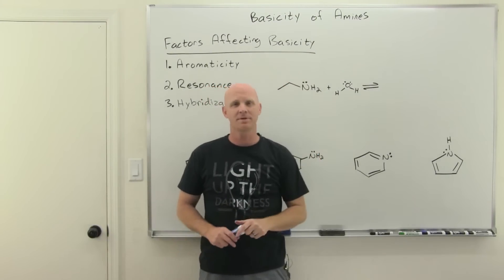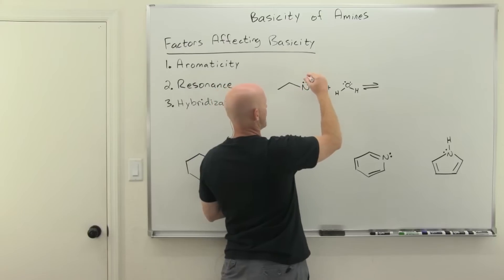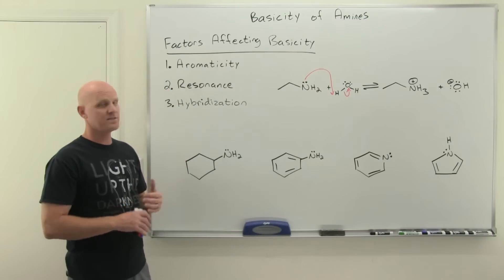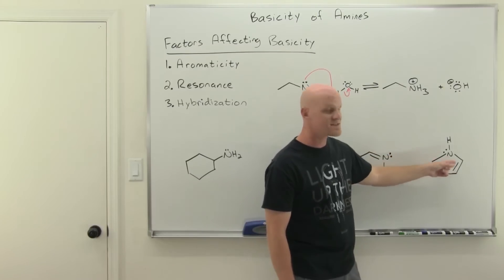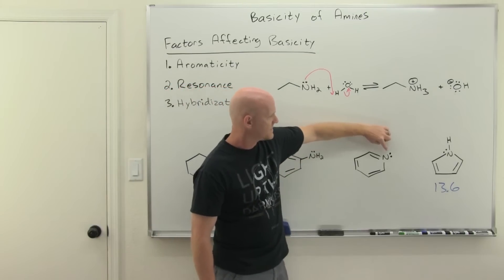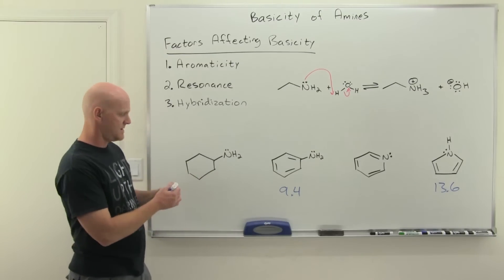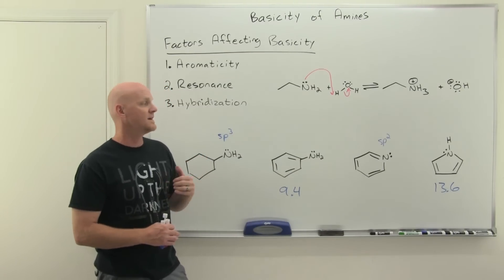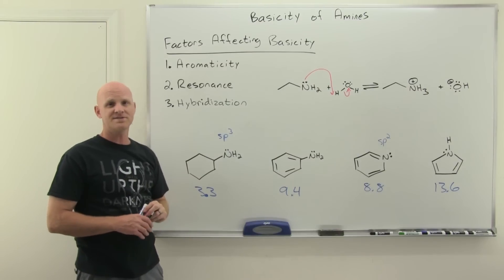22.2 Basicity of Amines | Organic Chemistry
Chad provides a succinct lesson on the basicity of amines.  Amines are the most common organic functional group to act as bases.  Ultimately, the effects of aromaticity, resonance, and hybridization on the basicity of amines are examined so that the relative basicity of amines can be determined.

0:00 Lesson Introduction
0:44 Acid-Base Reactions of Amines
1:44 Effect of Aromaticity on Basicity
3:04 Effect of Resonance on Basicity
4:01 Effect of Hybridization on Basicity